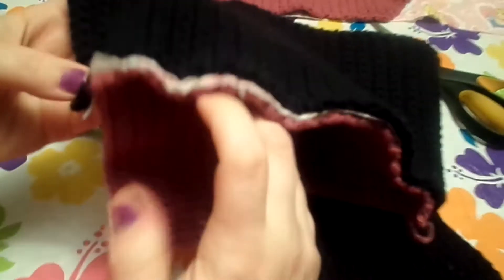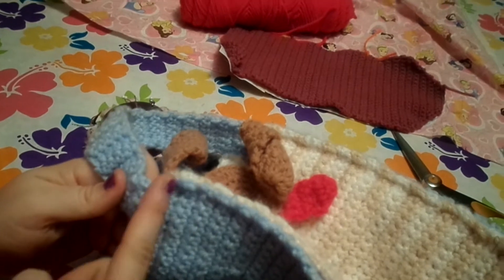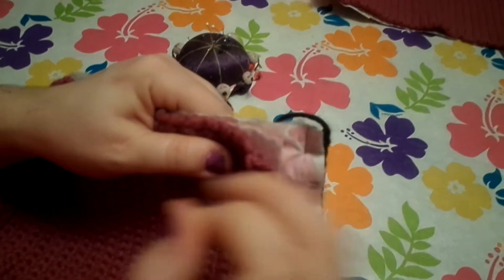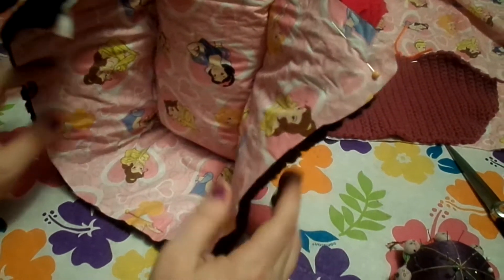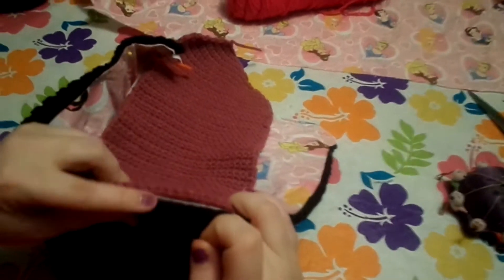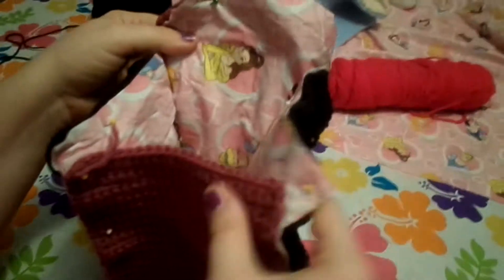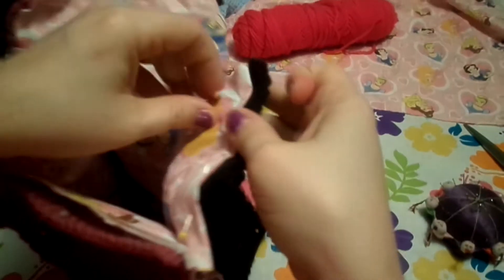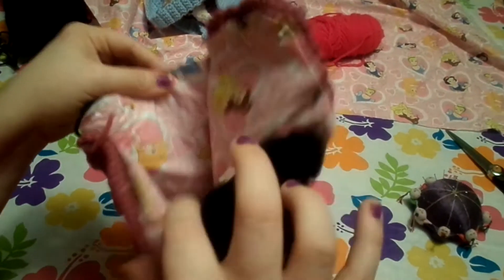Lunch Bag Pattern part 2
I generally replace my kid's lunch boxes every year or two because they get destroyed. But this year I decided that I'd had enough and I wasn't spending the money! So enjoy your free Lunch Bag pattern :-)